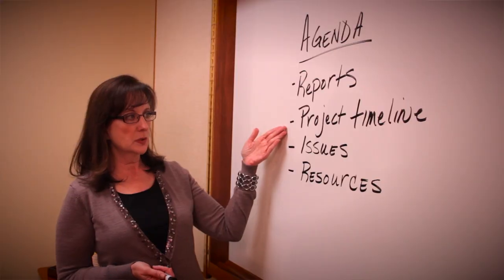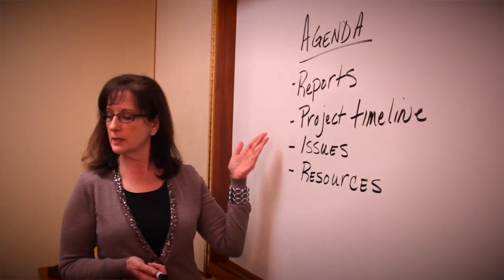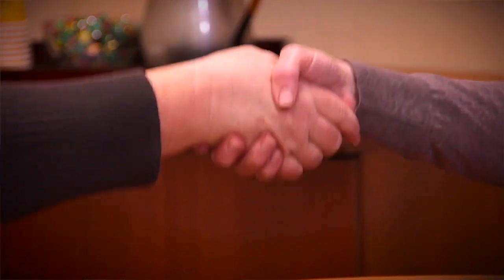What Are Some Ways Employees Have Observed Consensus Building in the ... : Improving Your Workplace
Consensus building in the workplace has been observed in a wide variety of different ways over time. Learn about some ways employees have observed consensus building in the workplace with help from a professional certified mediator in this free video clip.

Bio: Vivian Scott is a Professional Certified Mediator, the author of "Conflict Resolution at Work for Dummies," and a contributing author to "Thriving in the Workplace for Dummies."

Series Description: A large part of improving your workplace overall is making sure everyone is on the same page and getting them all to work as a team. Learn about improving your workplace with help from a professional certified mediator in this free video series.